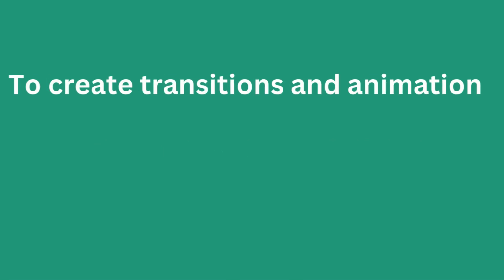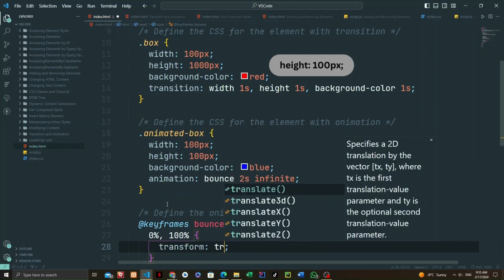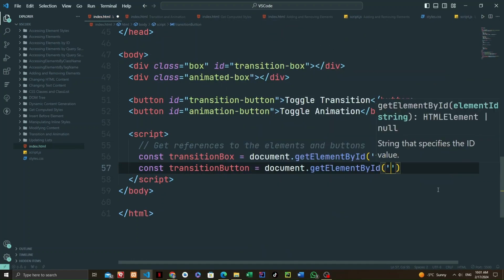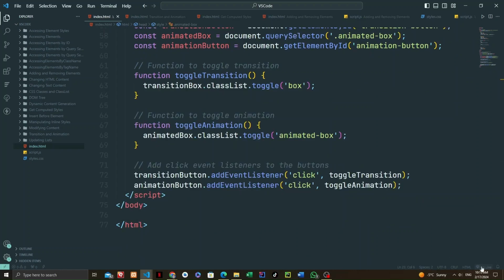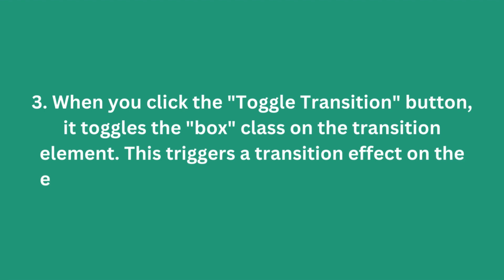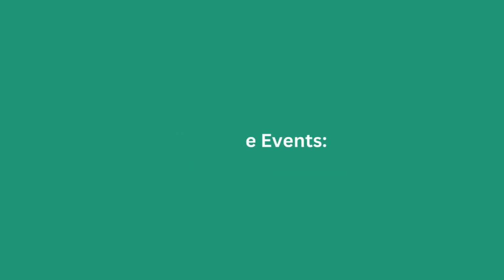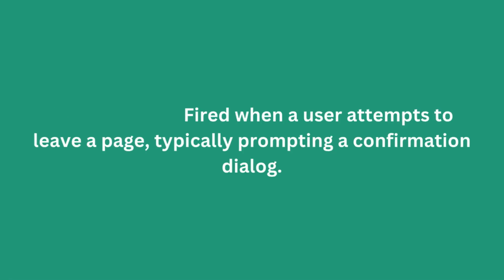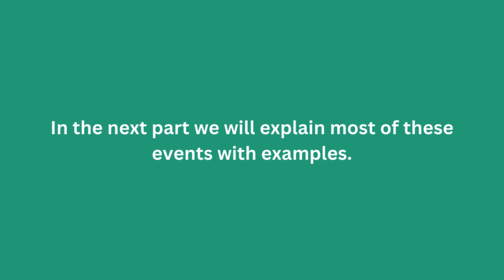javascript dom explained | avascript dom examples | javascript dom manipulation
Welcome back to Coder Beans! 🚀 In Part 7 of our DOM Manipulation in JavaScript series, we're diving into advanced topics that will supercharge your web development skills. Join us as we explore Transition and Animation, DOM events in JavaScript, including Keyboard Events, Form Events, Document Loading Events, and Window Events.

🌟 Part 7 Highlights:

Transition and Animation: Add a touch of dynamism to your web projects with seamless transitions and captivating animations.
DOM events in JavaScript: Gain mastery over DOM events, essential for creating interactive and responsive web applications.
Keyboard Events: Learn how to harness keyboard events to enhance user interactions and accessibility.
Form Events: Explore the intricacies of form events for creating dynamic and user-friendly web forms.
Document Loading Events: Dive into document loading events to ensure your web page is fully loaded before executing scripts or rendering content.
Window Events: Discover the power of window events for handling browser actions and interactions.
Ready to take your JavaScript skills to the next level? 💻✨

dom objects in javascript,
javascript dom project,
dom,
document object model javascript,
javascript dom crash course,
what is dom in javascript,
shadow dom in javascript,
javascript full course,
how to use dom in javascript